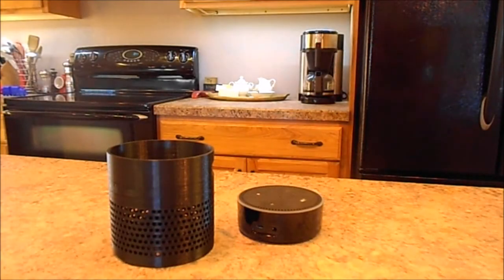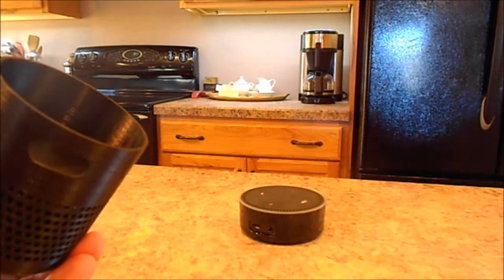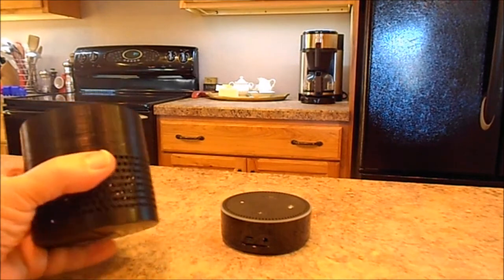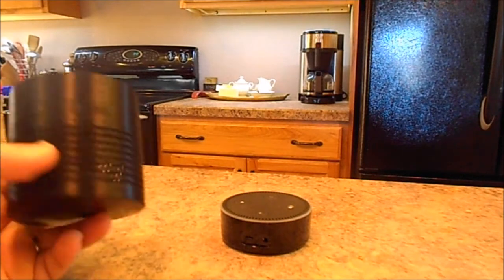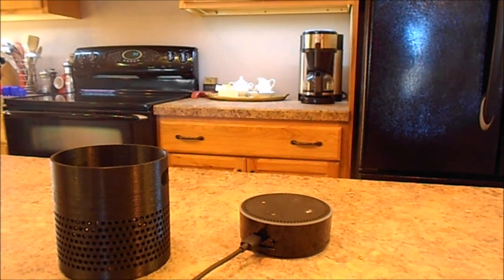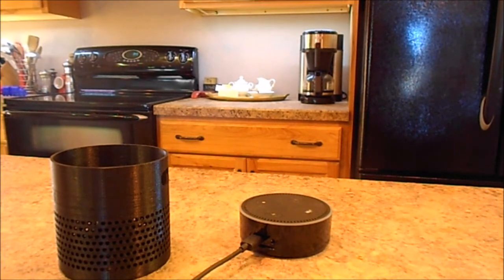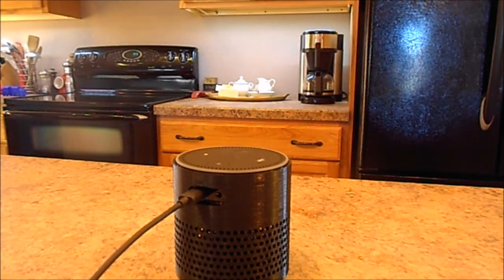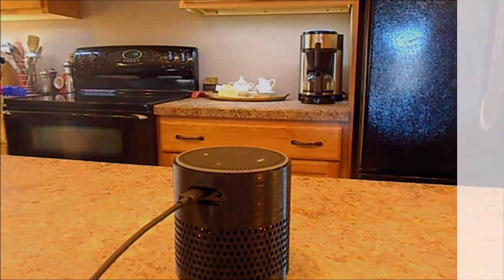Alexa gets a new skirt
I used my Anet A8 3D printer to print a skirt for our Amazon Echo Dot "Alexa".  The skirt includes a "sound cone" in the bottom that is supposed to enhance the sound coming from "Alexa".  I did a before and after test.  Do you think it sounds better?  I do.